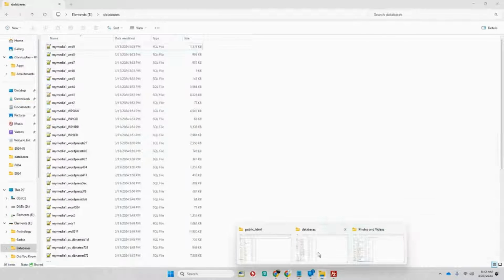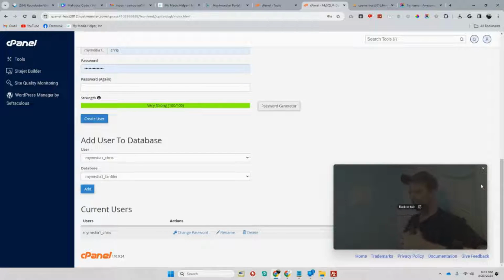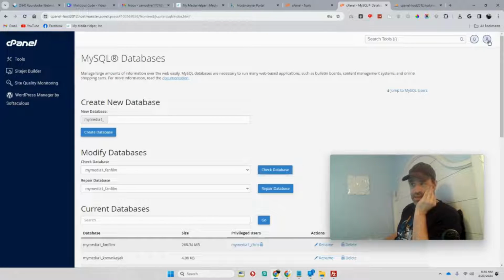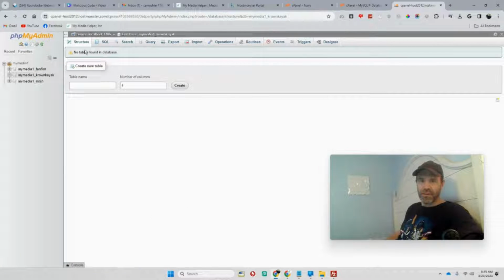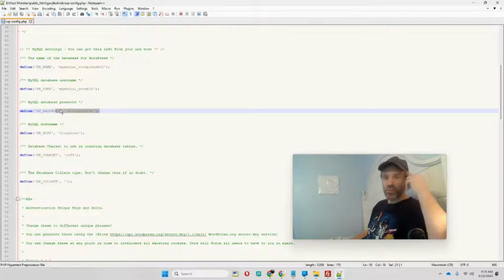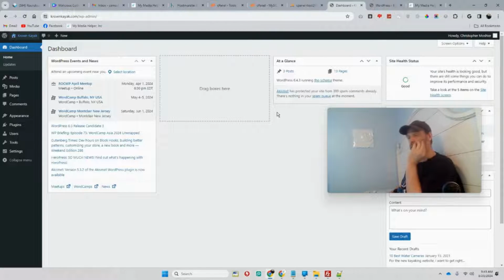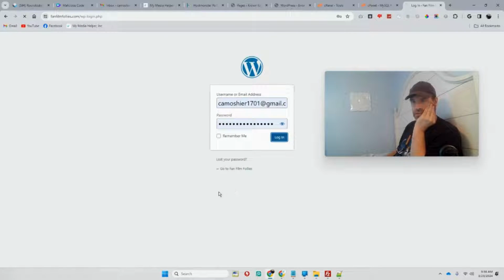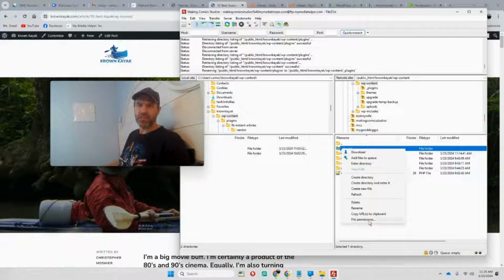Fixing Your Infected WordPress Website Because of Malware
Fixing malware issues on a WordPress site can be a complex process. If any of the suggestions below don't work and your site is completely messed up I'll show you how to start from scratch like I did.

Here's a general guide to help you get started:

Identify the Malware: Before you can fix the issue, you need to identify what kind of malware is affecting your WordPress site. Common types include backdoors, malicious redirects, pharma hacks, and more.

Backup Your Site: Before making any changes, it's crucial to create a backup of your WordPress site. You can use plugins like UpdraftPlus or manually backup your files via FTP and your database through phpMyAdmin.

Isolate the Infected Files: Scan your website files to identify the infected ones. You can use security plugins like Wordfence or Sucuri, or you can scan manually by reviewing your files for suspicious code.

Clean Infected Files: Once you've identified infected files, you'll need to clean them. Depending on the severity of the infection, you may need to replace or delete the affected files. Be cautious not to delete essential WordPress files.

Update WordPress Core, Themes, and Plugins: Outdated software is a common entry point for malware. Make sure your WordPress core, themes, and plugins are up to date to patch any vulnerabilities.

Change Passwords: Change all passwords associated with your WordPress site, including the admin password, FTP passwords, and database passwords. Choose strong, unique passwords to enhance security.

Review User Accounts: Check your WordPress user accounts for any suspicious or unauthorized users. Delete any unknown or unnecessary accounts and ensure that each user has appropriate permissions.

Implement Security Measures: Install security plugins like Wordfence, Sucuri Security, or iThemes Security to enhance your site's security. These plugins can help prevent future malware infections and provide real-time monitoring.

Check .htaccess File: Malware often injects malicious code into the .htaccess file to redirect traffic. Review your .htaccess file for any suspicious redirects or unfamiliar code and remove them.

Monitor Site Activity: Regularly monitor your site for any unusual activity, such as unauthorized file changes or suspicious login attempts. Security plugins can help automate this process.

Consider Professional Help: If you're unsure about handling the malware cleanup yourself or if the infection is severe, consider hiring a professional security expert or a service specializing in WordPress malware removal.

Prevent Future Infections: Once your site is clean, take proactive measures to prevent future infections. This includes regular backups, keeping your software updated, using strong passwords, and implementing security best practices.

Remember that dealing with malware can be complex, and it's essential to take thorough steps to ensure your WordPress site's security. If in doubt, seek assistance from professionals or your web hosting provider.